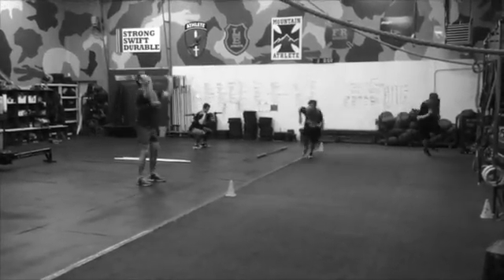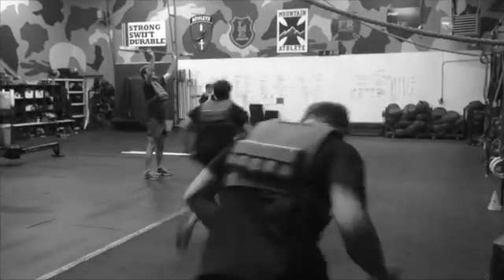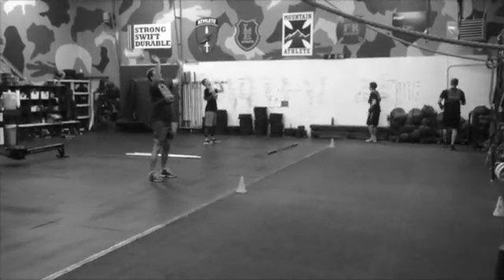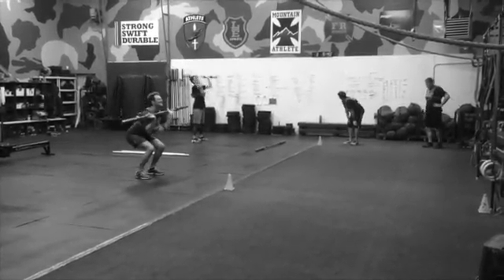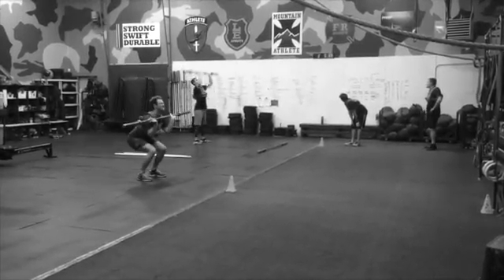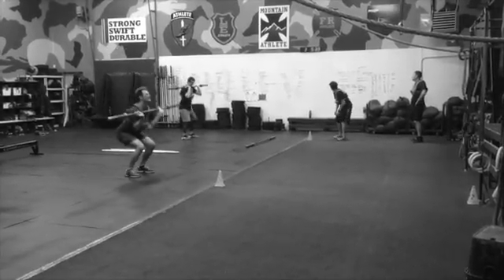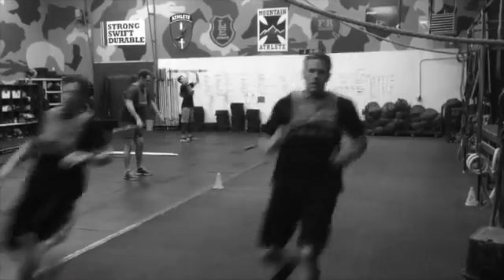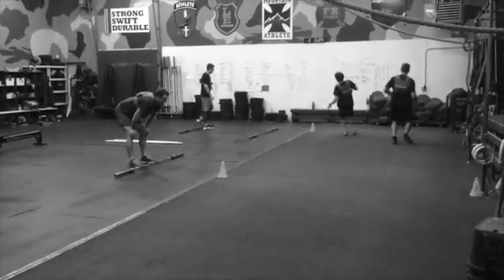11-26-15 LE Officer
This video is about 11-26-15 LE Officer